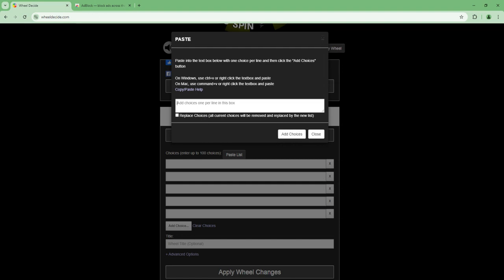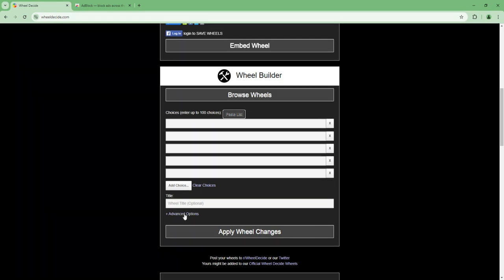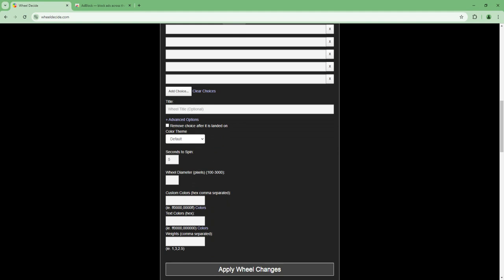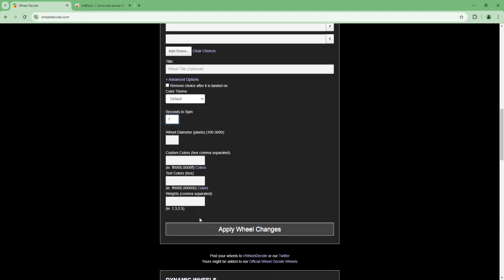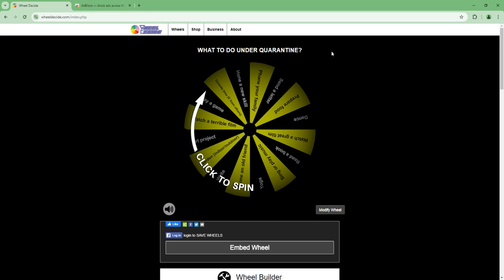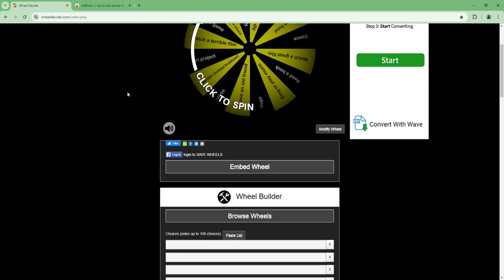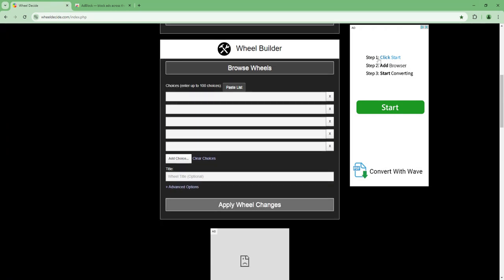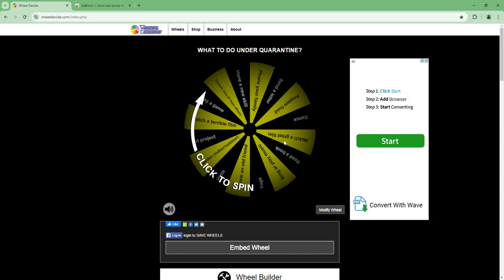Random Student Name Selector - How to use WheelDecide.com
If you want to randomly select a student's name from your classroom, then use this tutorial and website.
Go to WheelDecide.com. Scroll down and either type in each student's name individually or bulk paste it as a list. I have found that it is better if you just use the student's first name and maybe last name initial if you need rather than having their first and last name because it doesn't fit very well on the wheel. After you have put in each students' names to be randomized,  give the wheel a name (class period for example), then click on the advanced options and make any changes there. I like to have it spin for 1 second but you can add more to give the suspense to the students while waiting for it to land on a random student. Then click Apply wheel changes.

Now you are going to want to save this wheel so you bookmark it by clicking on the star in the top right corner, giving it a name (Example: Period 3), and save it in a bookmarked folder with your other classes for quick access.

Hope this helps. Let me know what randomizer you use for selecting student's names.